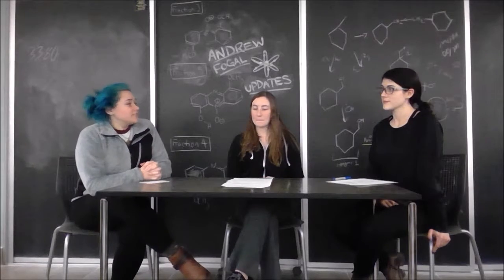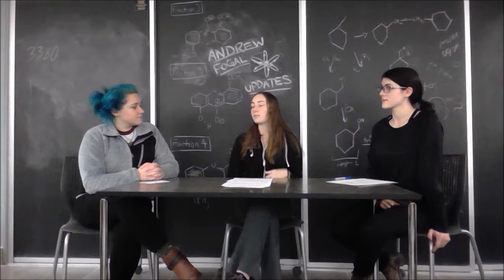ChemBio -- Eric Gaucher